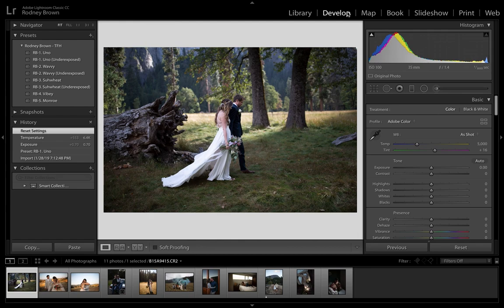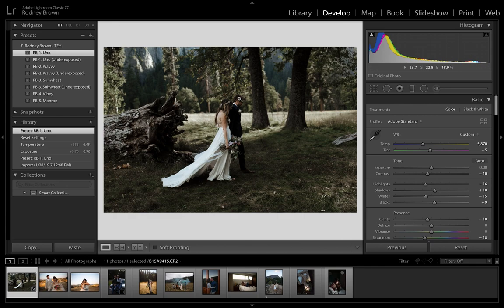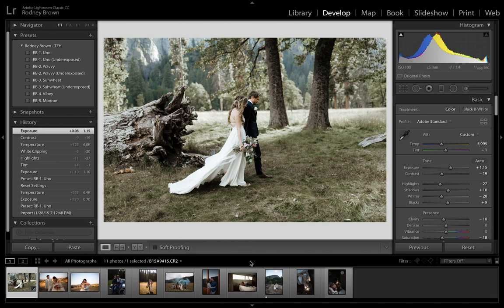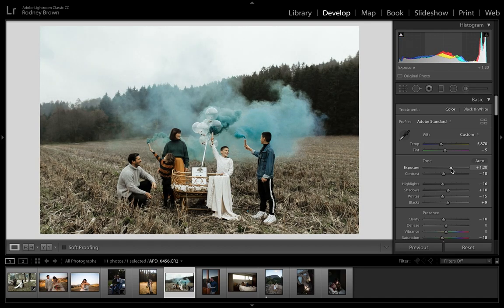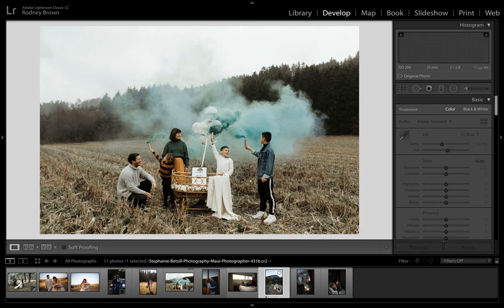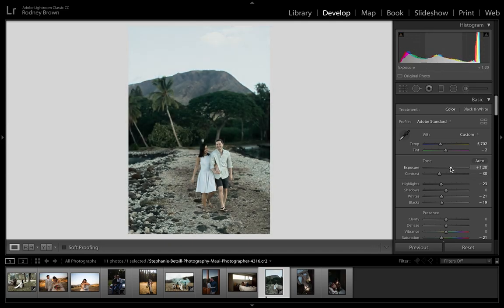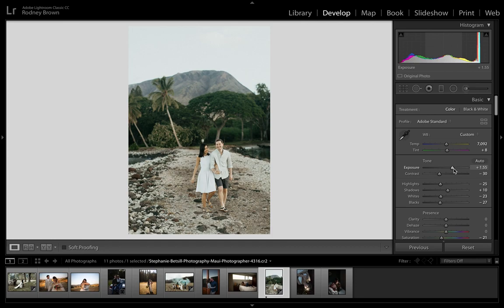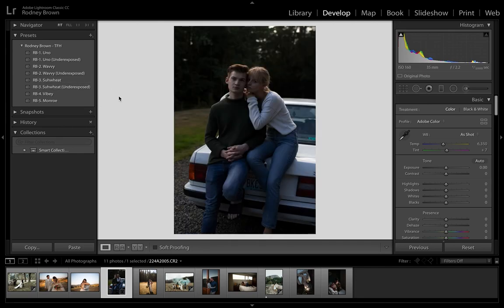LIGHTROOM PRESETS BY RODNEY BROWN- TONEZ FOR HUMANS LIVE EDIT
Here it is! Live editing your RAW images with my new Tones For Humans preset pack for Lightroom & ACR.